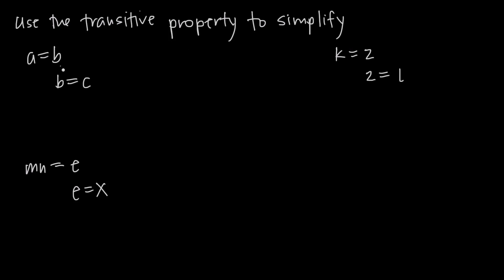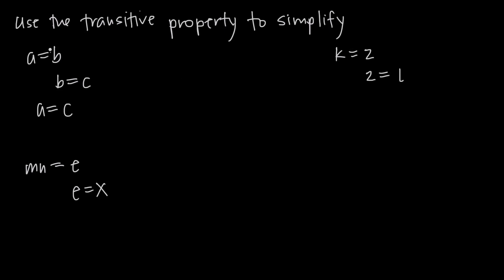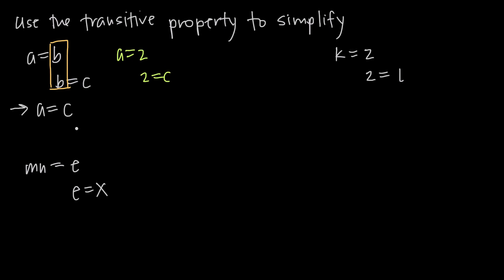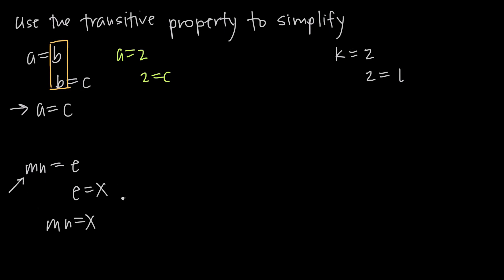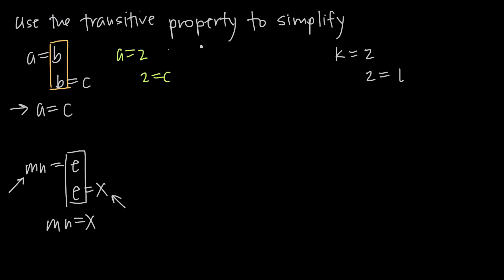transitive property (KristaKingMath)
In this video we'll learn about the transitive property, which is one of the fundamental properties of algebra. It tells us that, if a=b and b=c, then a=c. No matter what variables or values we use, if this kind of relationship exists, then we can apply the transitive property.